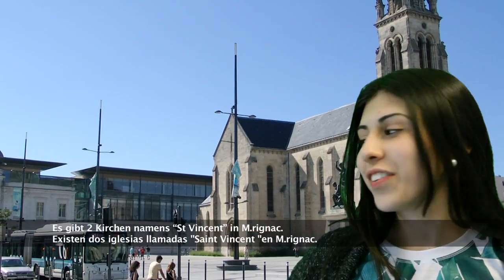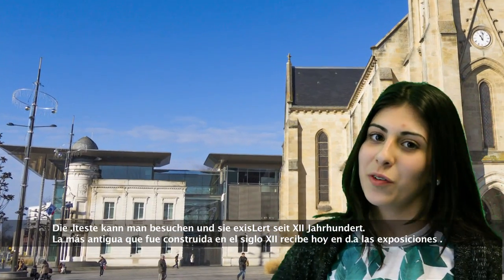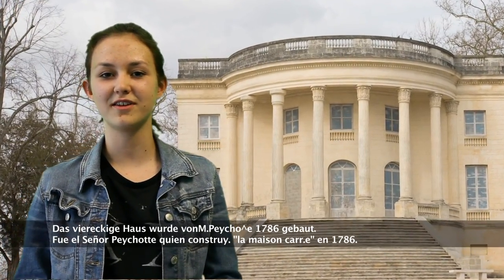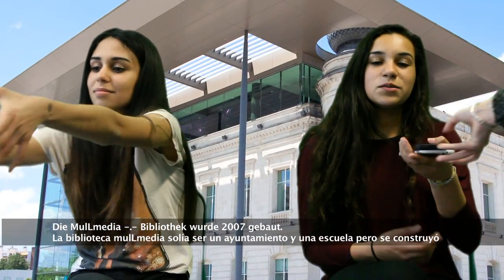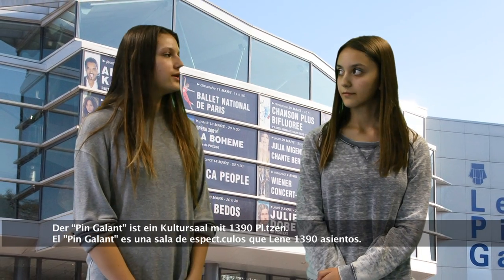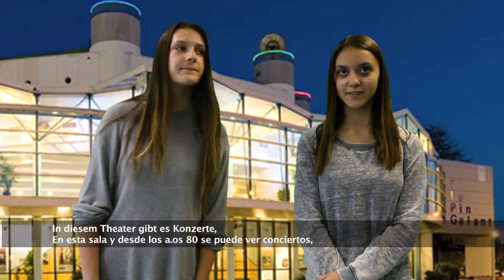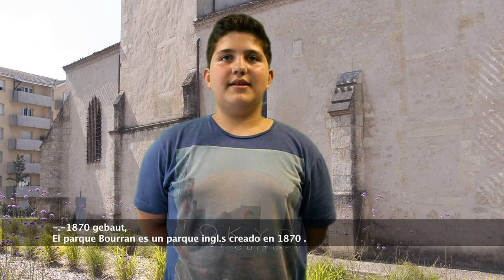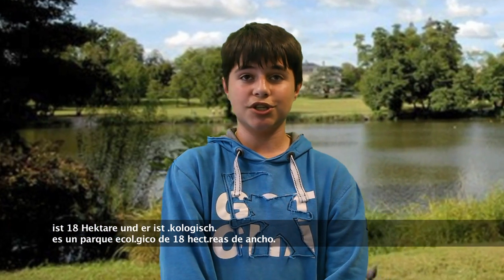Mérignac presented by college les Eyquems